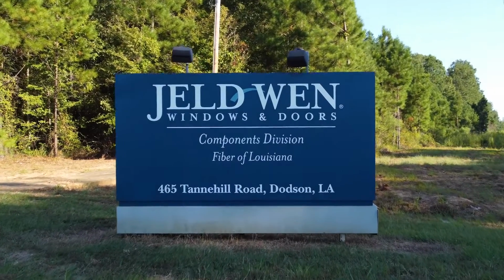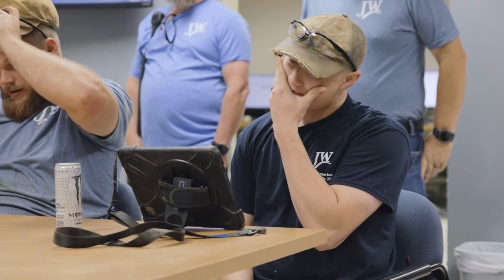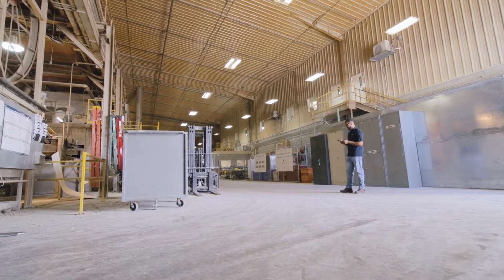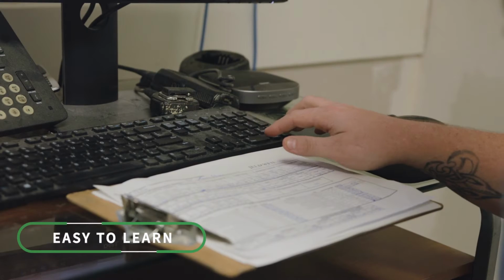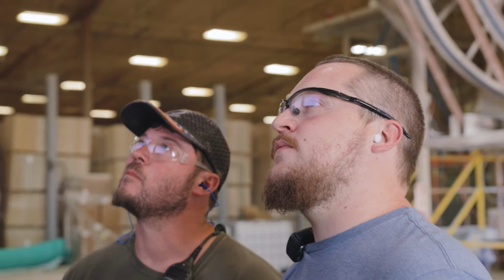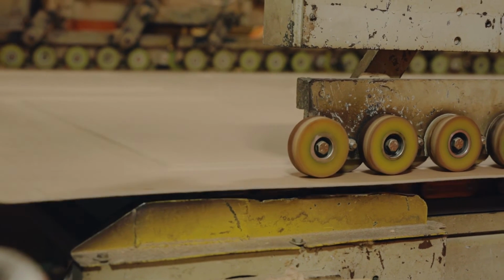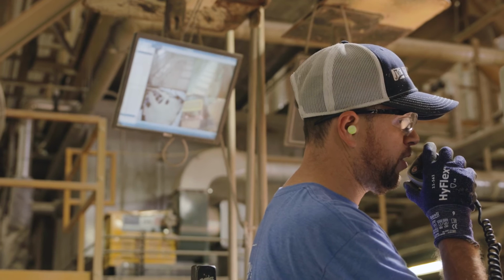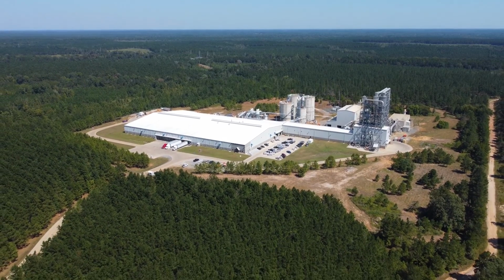Digital Transformation at JELD-WEN's Dodson Plant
Hear from the connected frontline workers at JELD-WEN's Dodson plant how L2L helped them digitize thousands of shop floor processes to improve reliability, quality and production throughput. In just 6 months they were able to streamline their manufacturing processes and increase capacity by more than 44%. JELD-WEN

About L2L
Founded in 2010, L2L provides the connected workforce platform that helps global manufacturers efficiently meet demand by driving continuous improvement across production and plant management. A different kind of solution for the real-world needs of discrete manufacturers, L2L brings real-time visibility across people, processes, materials and machines to reduce disruptions, increase reliability and improve profits. Cloud-based and deployed within 60 days, L2L creates unmatched speed to value for almost 200,000 users in 25 countries across the world.